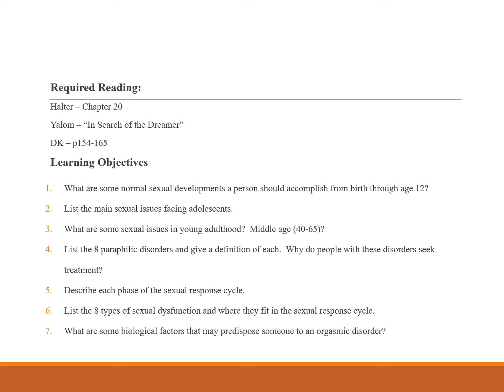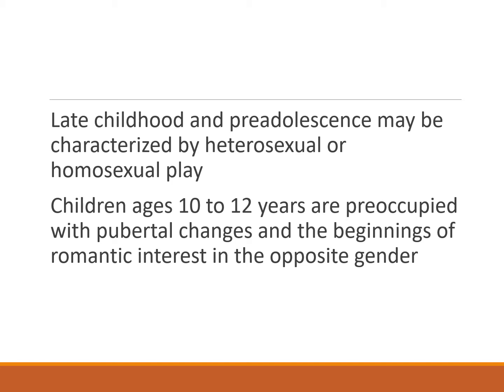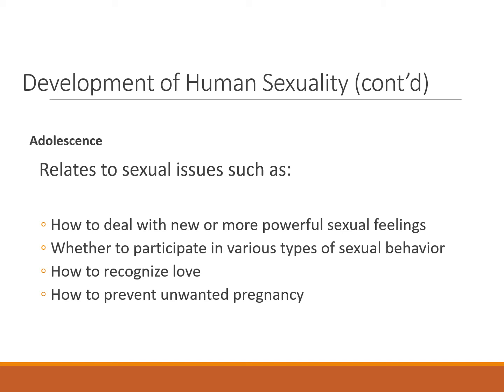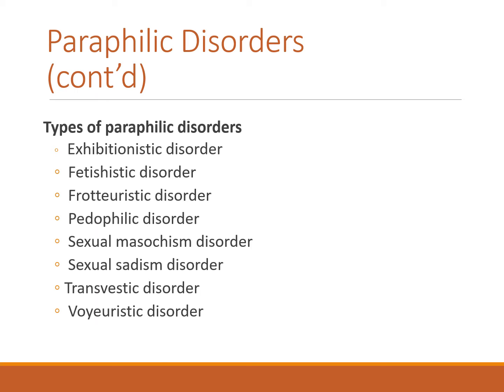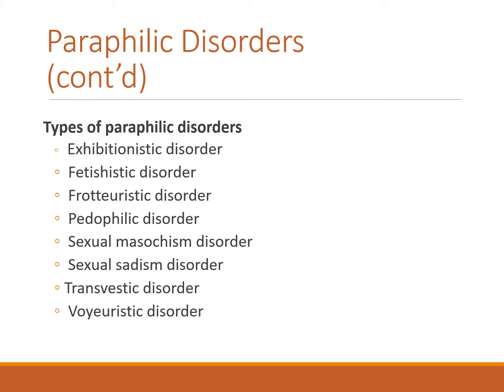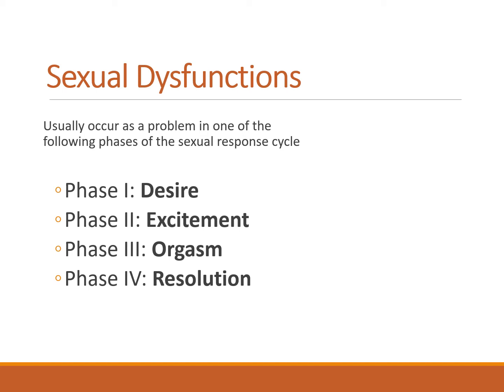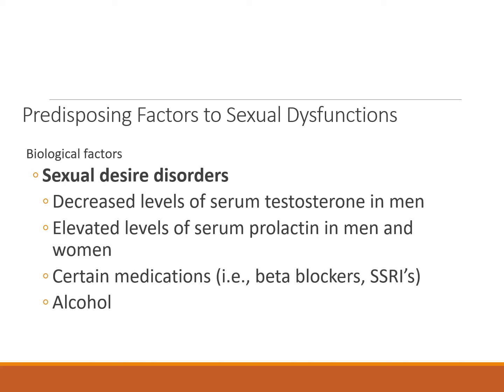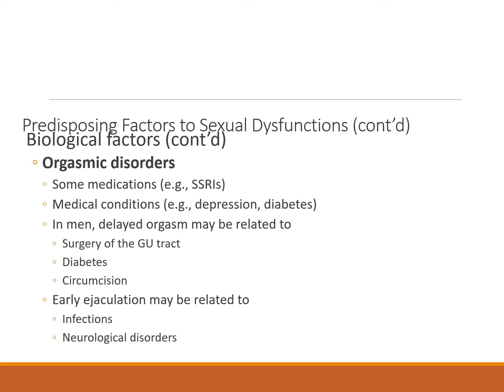SexualityGenderPartOne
Part 1